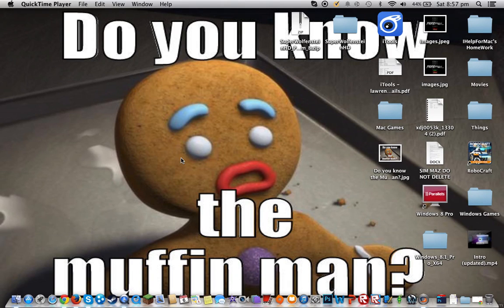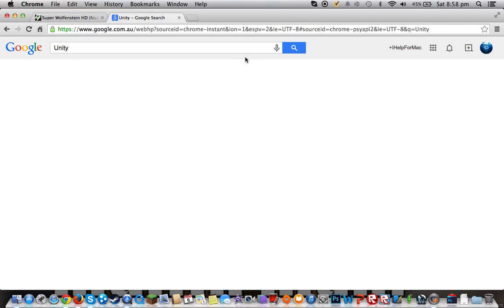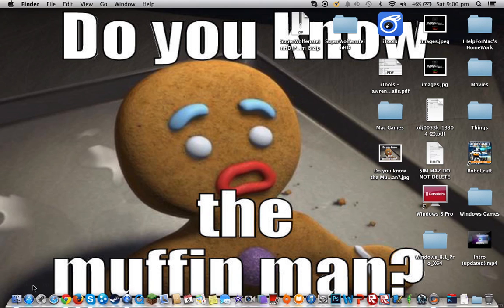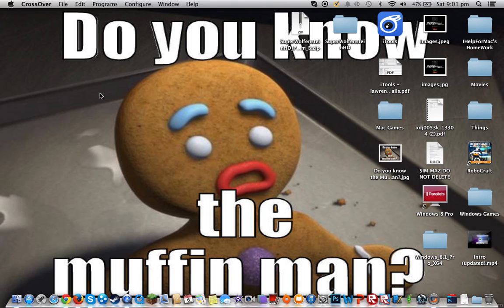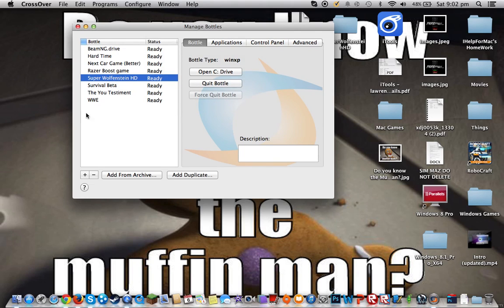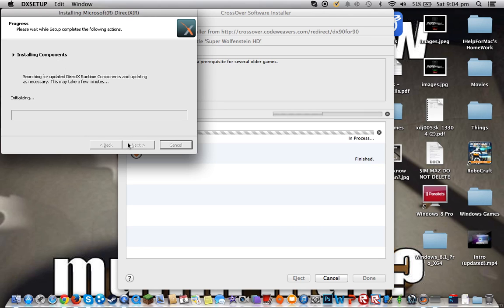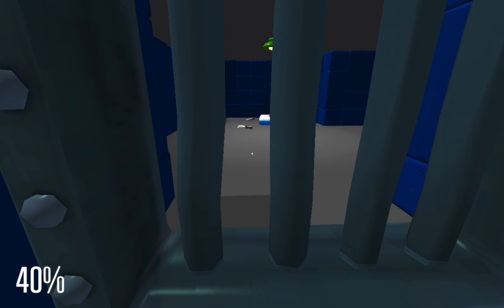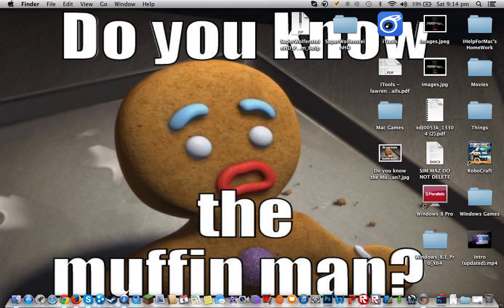(Already on Mac) Install Super Wolfenstein HD for Mac OS X Mavericks